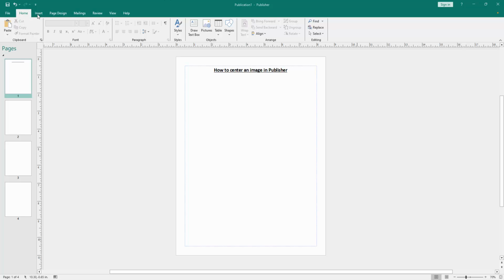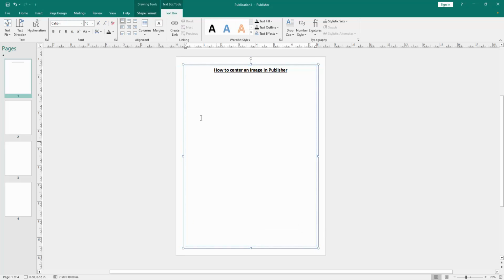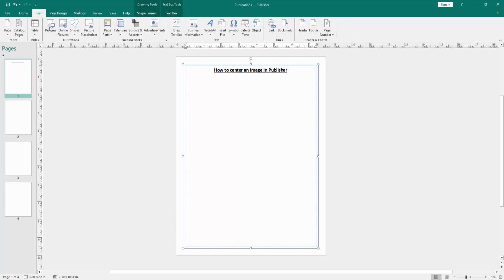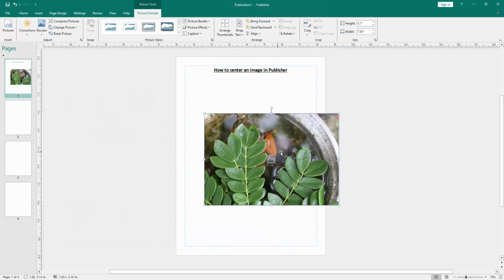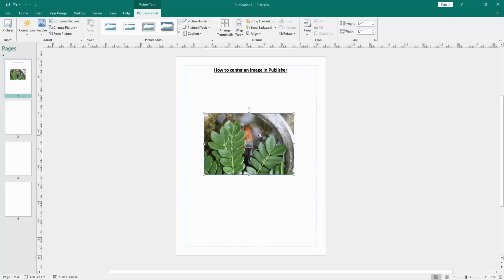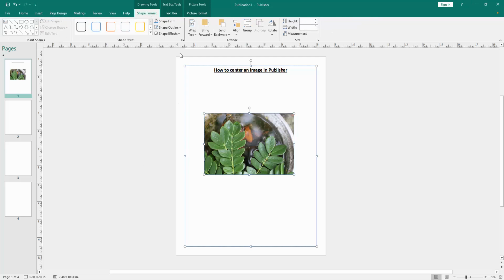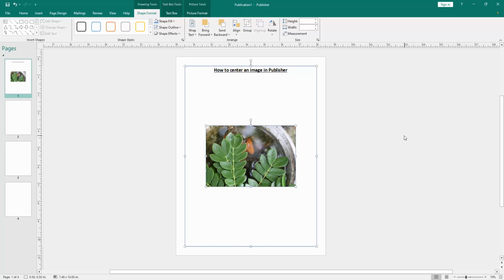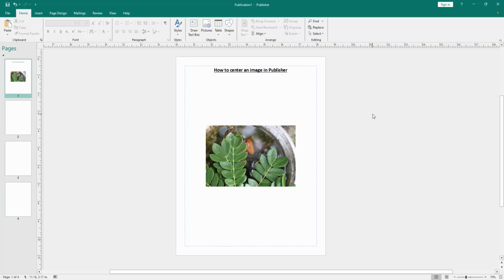How to center an image in Publisher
Assalamu Walaikum,
In this video I will show you, How to center an image in Publisher.  Let's get started.